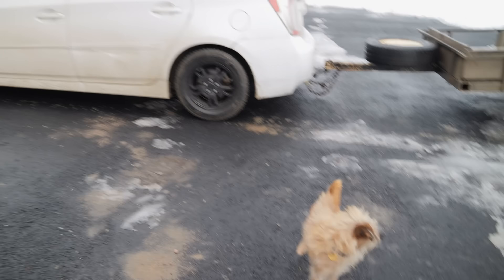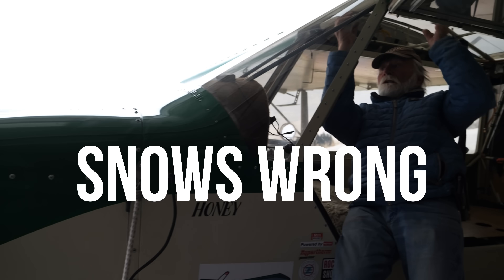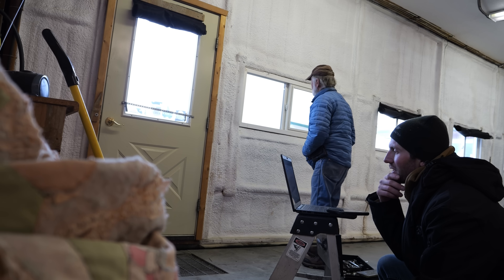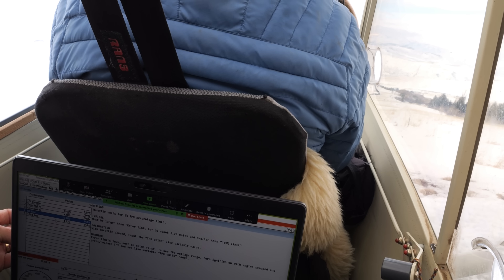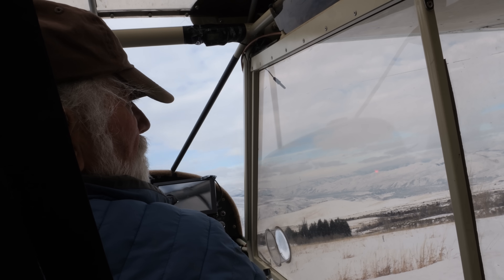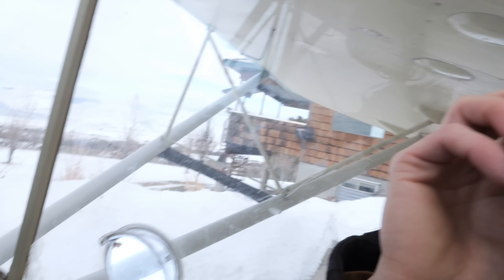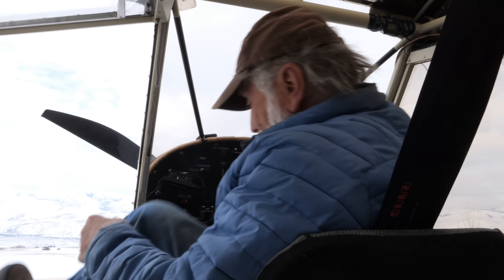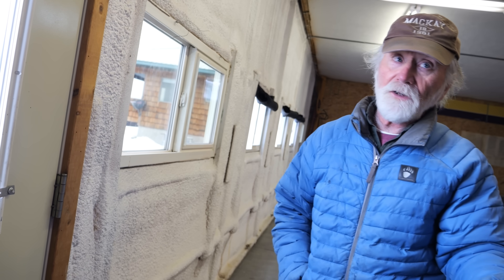Rotax 912 switched to Fuel Injection. Engine still wont run Right. Any ideas?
I went to help Tom tune his new Edge Performance fuel injection system that he had just installed on his Rotax 912.  He went to fuel injection because he was having issues with the carburetors for quite some time.
he flys a Rans S7 bush plane.

Sign up for a free account to listen for yourself
MB012CKRVYLBSUP

MY GEAR USED:
Sony a6300: slow mo shots at 120fps

Camera Mounting hardware -- This is a need.

Ground radio: